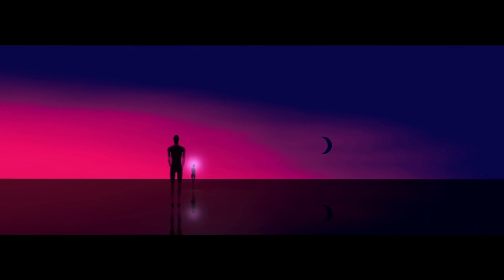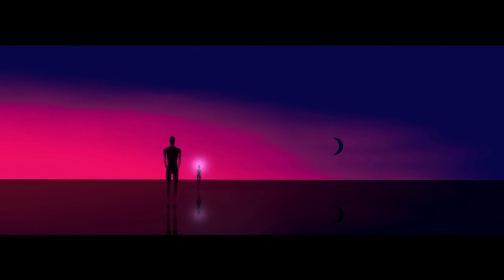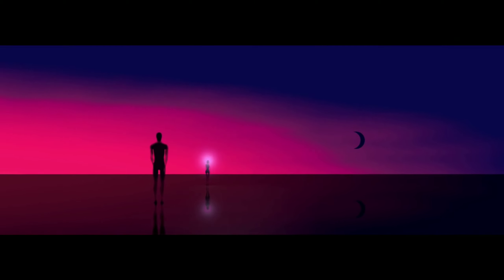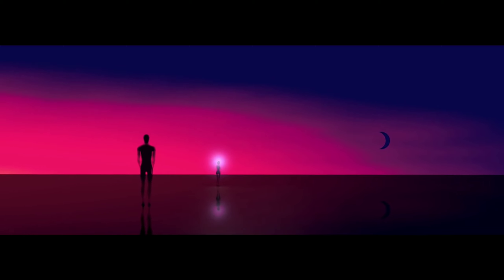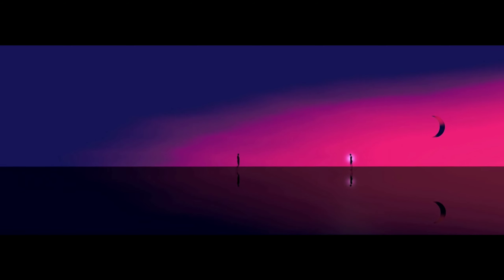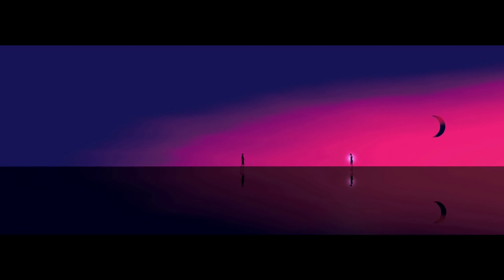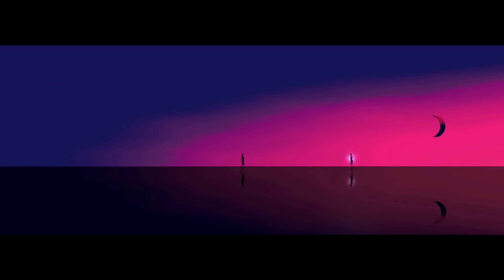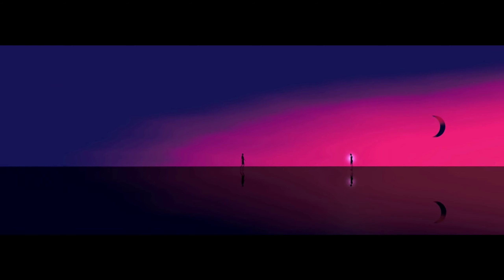Resilient - The Smile Visuals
Hello friends, I present the Fifth Visual of this mini series called The Smile Visuals, I hope and enjoy this first topic, support, share, so that more people can enjoy this I gathered the best in visual works of extraordinary people to form this story,  subscribe.